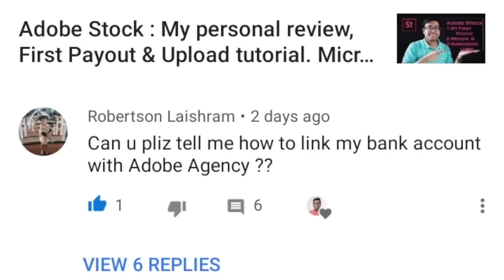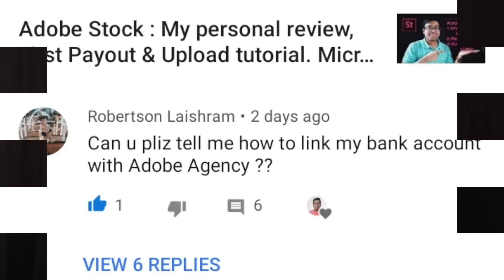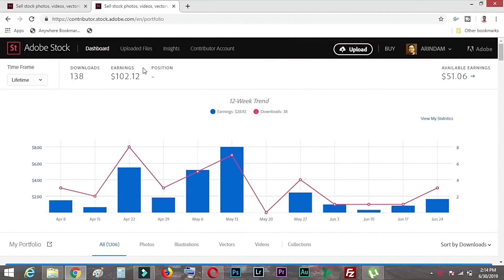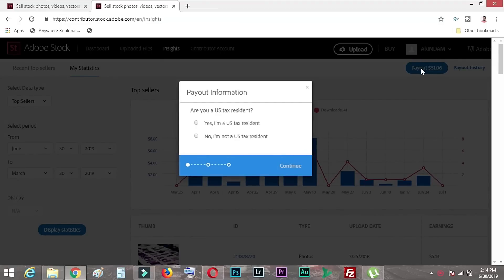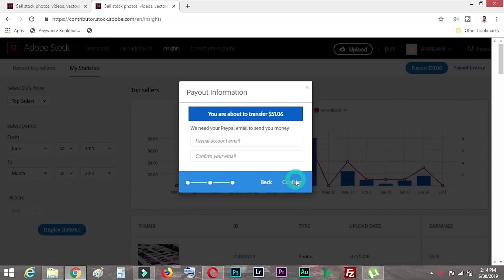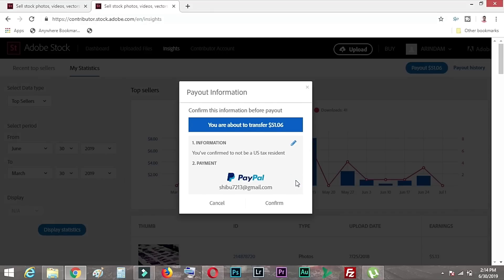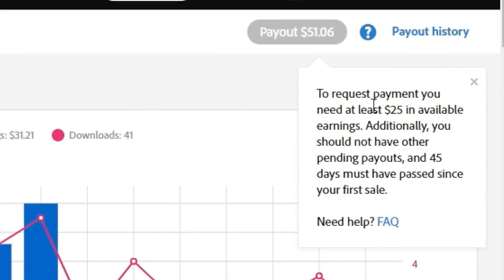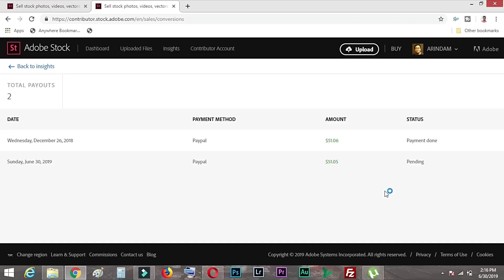How to link bank details to Adobestock contributor account.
Adobe stock contributors who are uploading in adobe stock should know that adobe stock does not pay automatically. You have to request manually. So its very important to know how to link your bank or payment information to adobe agency. This video demonstrates those few easy steps in real time demonstration.

Links of important videos for beginners

The graphics tablet that I use

A better improved version my graphics tablet

The Best Entry level Dslr to Start Stock Photography

My Mirrorless camera with which I shoot Stock Photos and Make Youtube Videos

My handheld tripod for Travel Vlogs